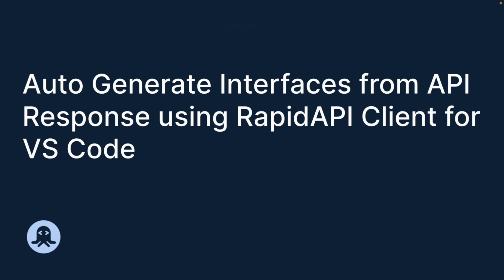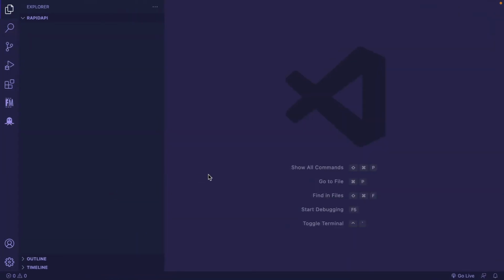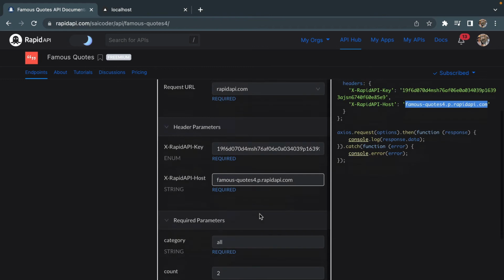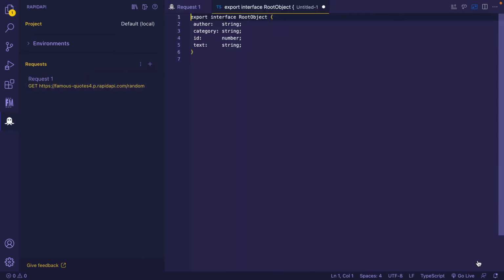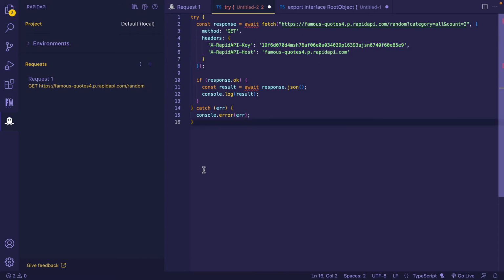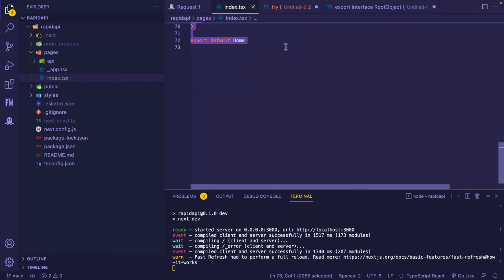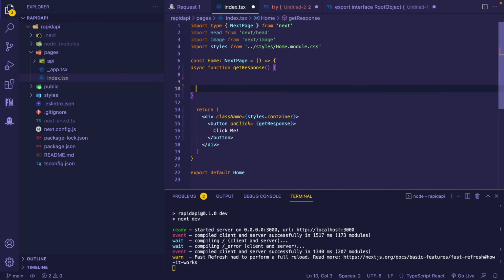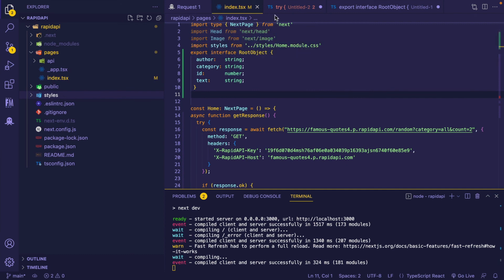API development in TypeScript using RapidAPI VS Code Client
In this video, I'll cover:

Auto Generate Interfaces from API Response using RapidAPI Client for VS Code: TypeScript, Swift, and Python.
- Emphasis on: API development in TypeScript using RapidAPI VS Code Client